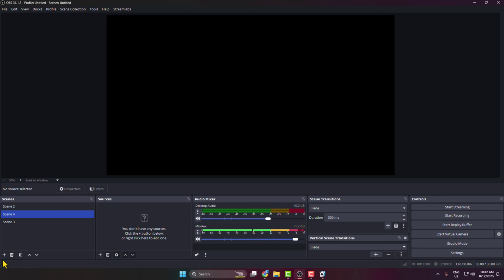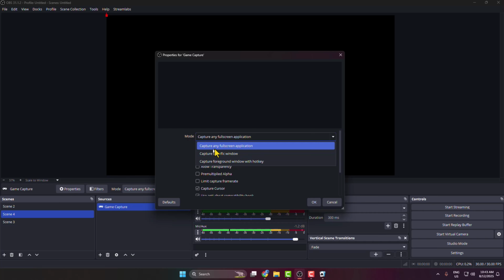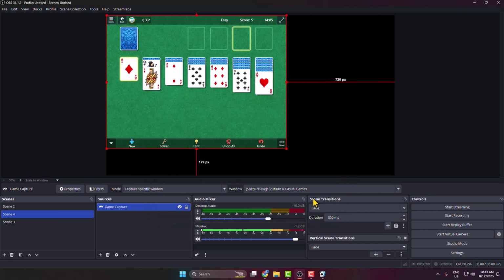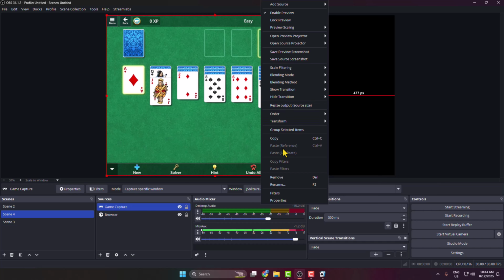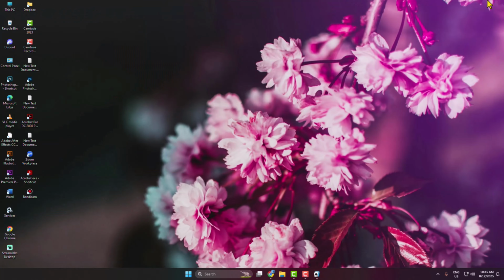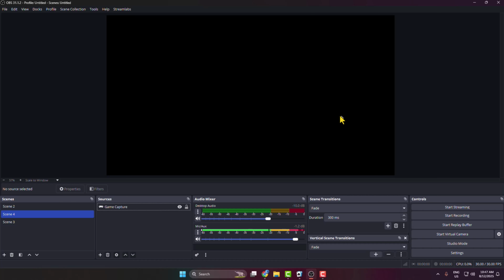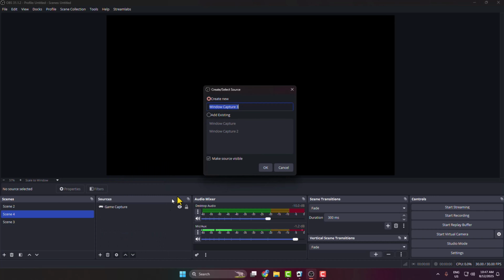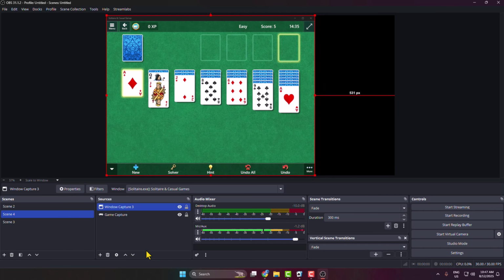OBS Game Capture Black Screen Fix!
Learn how to fix the OBS game capture black screen issue with quick troubleshooting steps, so you can get back to streaming or recording without interruptions.